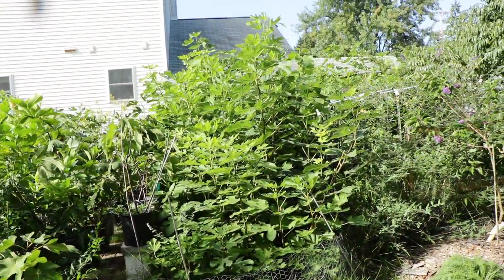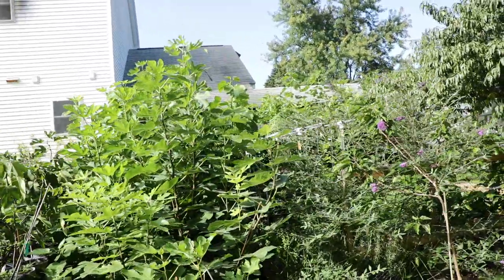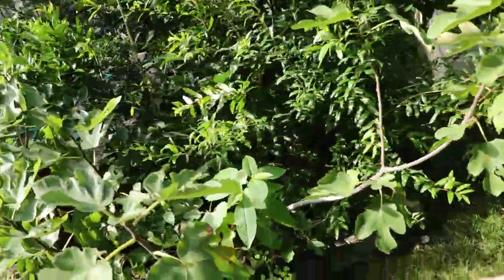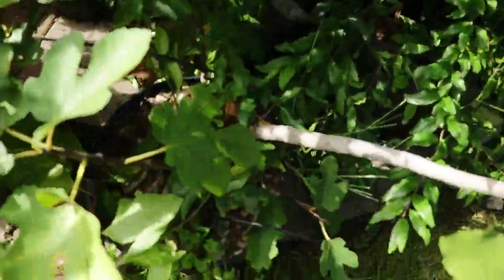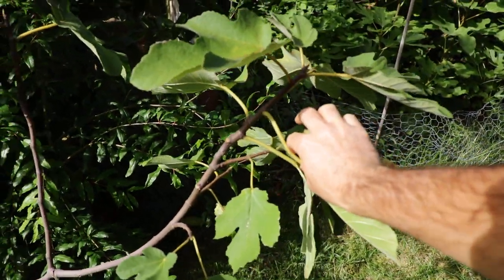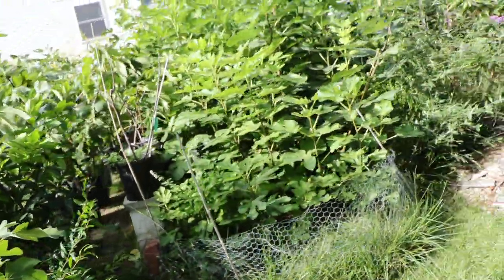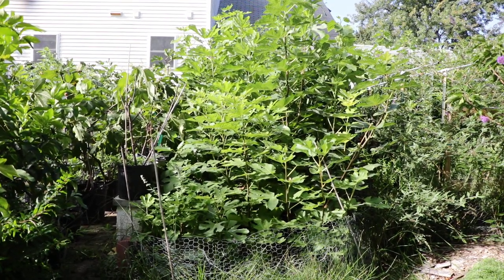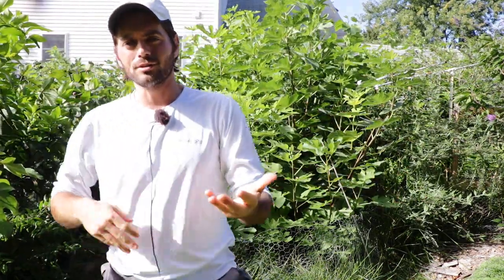Q: "How Fast Do Fig Trees Grow?" 5 Tips for Controlling their Growth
In this educational video, Ross thoroughly investigates the growth rate of fig trees, a topic of great interest to new fig tree enthusiasts. He starts by acknowledging the question's complexity, noting that fig trees typically grow faster than other fruit trees in temperate climates. Yet, Ross highlights that the growth rate of fig trees can vary greatly. Drawing from his extensive experience with a variety of fruit trees like stone fruits, apples, pears, and more, Ross demonstrates how fig trees are exceptional in their rapid growth. He emphasizes that various factors can either speed up or slow down this growth, making it an adjustable element in fig tree cultivation.

Ross delves deeper into the importance of understanding and managing fig tree growth, particularly in relation to space limitations and the potential for the trees to grow excessively large. He shares his personal experience with managing 60 closely planted fig trees as a practical example. Remarkably, these trees, initially only 6 inches tall, grew to heights of up to 15 feet in just one season. The video underscores the vital role of pruning in controlling this growth. Ross explains that incorrect pruning or insufficient winter protection can trigger a robust growth response from the base of the tree. Additionally, he addresses the hormonal effects of pruning, which influence both the growth rate and the fruit production of the tree. Concluding the video, Ross summarizes the factors that affect fig tree growth, including location, soil moisture, and pruning methods, and encourages viewers to delve further into the subject on his blog.

Introduction (0:00):
The video starts with an introduction to the topic of fig tree growth rate, emphasizing the complexity of the question and stating that fig trees generally grow fast.

Growth Comparison (0:33):
Ross compares fig trees to other fruit trees in temperate climates, highlighting figs as one of the fastest-growing species, but noting that growth rate can be influenced.

Growth Control (1:09):
Discussion about controlling fig tree growth, considering concerns about space and size, and the potential for the tree to become too large.

Observational Evidence (1:39):
Ross suggests observing his own fig trees as evidence, mentioning having 60 trees planted closely together and their significant growth from 6 inches to 15 feet in one season.

Pruning Impact (2:17):
Explains how improper pruning or lack of winter protection can lead to rapid growth from the base, emphasizing that hard pruning can stimulate faster growth.

Hormonal Effects (3:28):
Discusses how pruning affects tree hormones, impacting fruiting and growth rate. More fruits result in slower growth, and vice versa.

Growth Factors (4:03):
Lists factors affecting fig tree growth, including location, heat units, soil moisture, pruning techniques, and length of the growing season.

Container Growth (4:39):
Notes the limited growth of fig trees in containers, with an example of a tree in a 5-gallon pot growing 6-12 inches in a season.